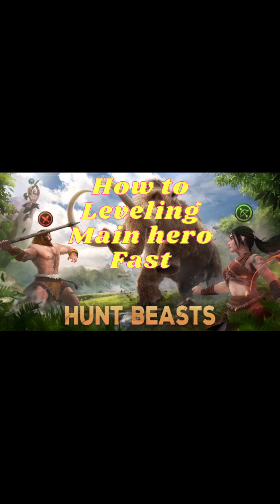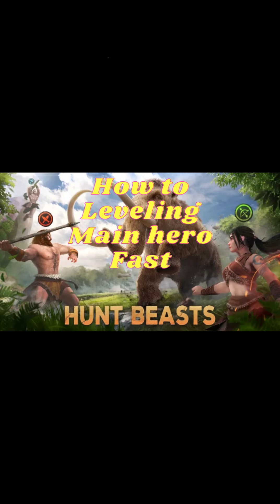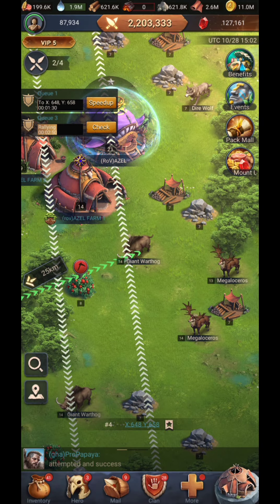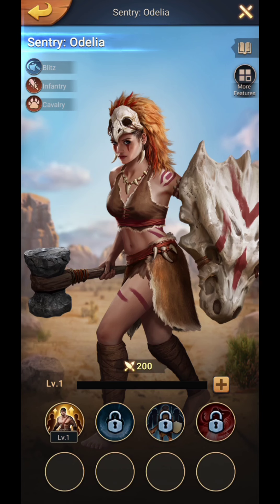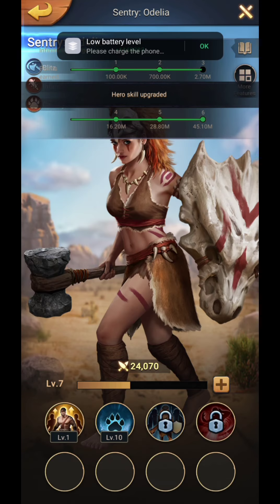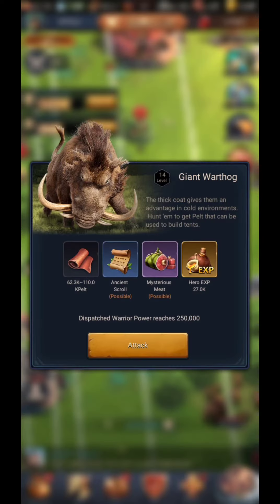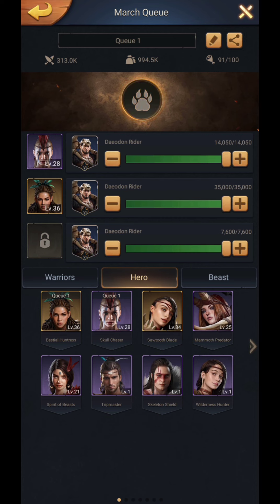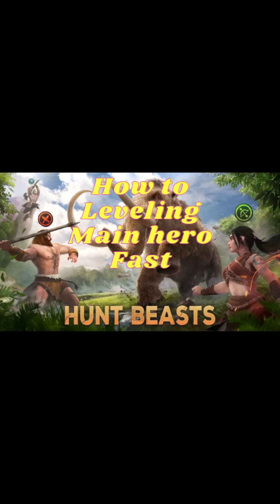Primitive Era. How To Leveling Main Hero Faster.